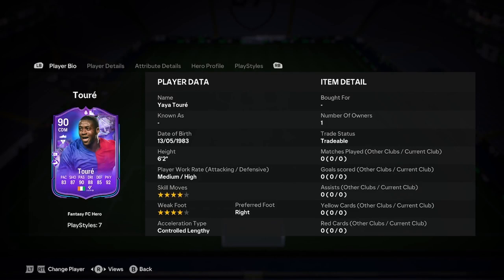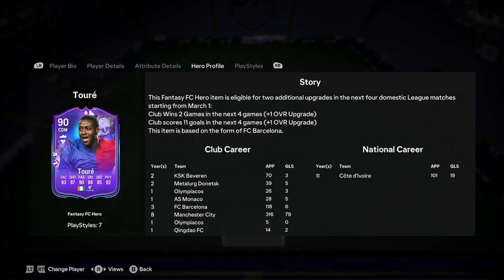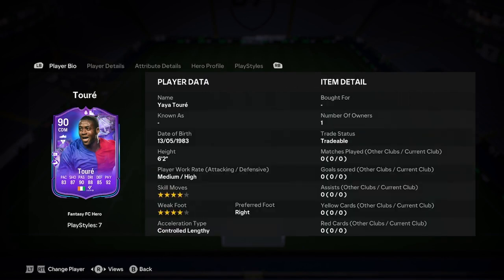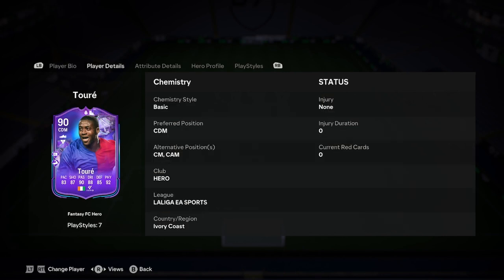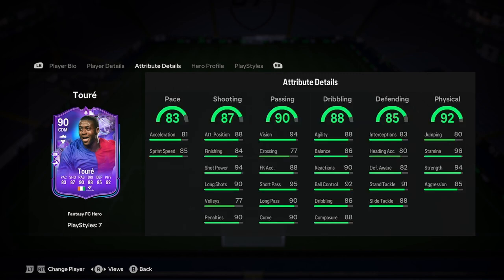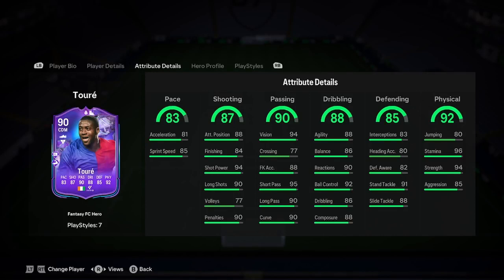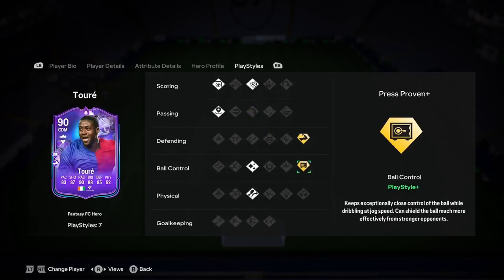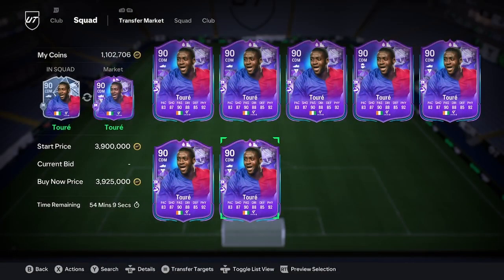90 Yaya Toure Fantasy FC Hero Player Analysis!! || EA FC 24 Ultimate Team